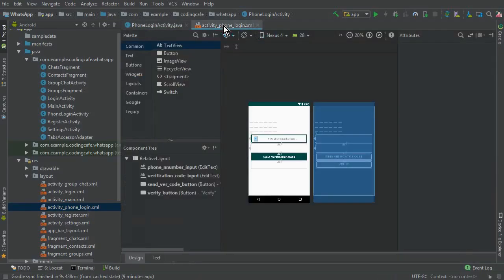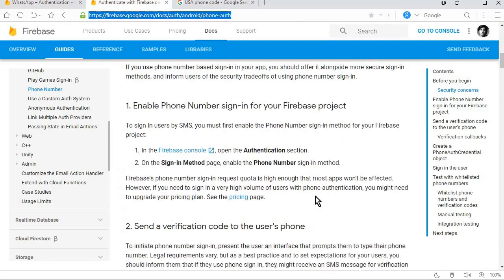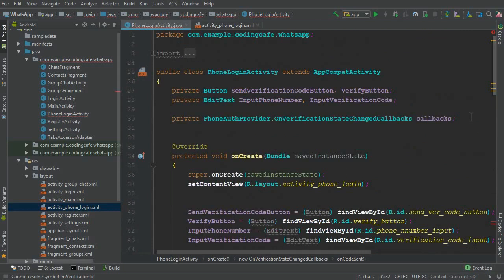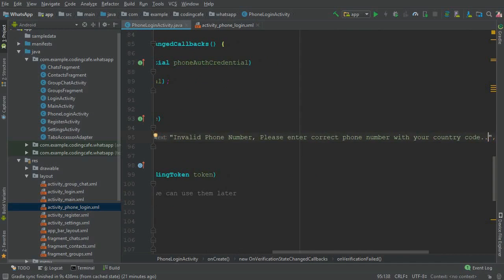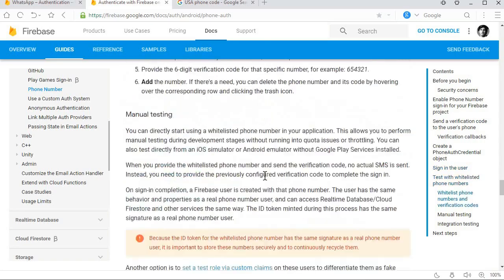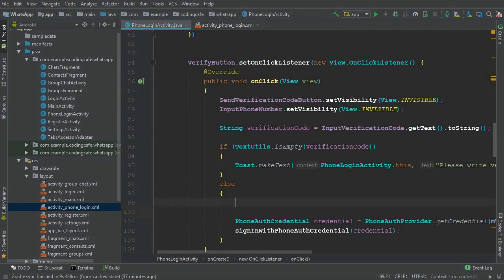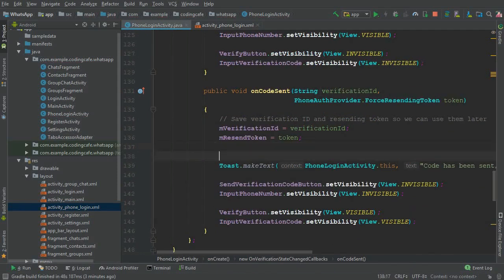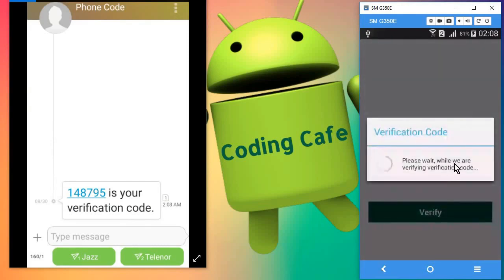Phone Number Authentication With Firebase in Android - Firebase Phone Authentication Android Studio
In this video tutorial you will learn about android firebase phone authentication with country code picker, so we will implement android firebase phone number authentication to allow the user to sign in to our whatsapp clone app which we are developing using android studio with firebase database.

So we will implement and test the firebase authentication with phone number i.e in this video tutorial which is android studio tutorial - firebase authentication with phone number we will allow user to login into our app using phone number authentication with firebase.